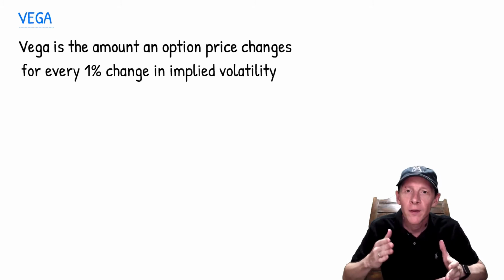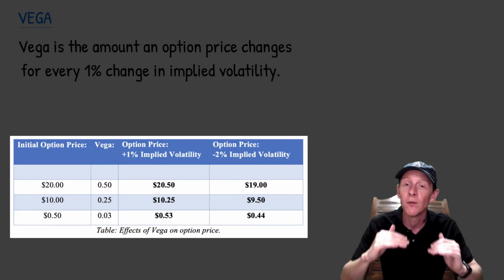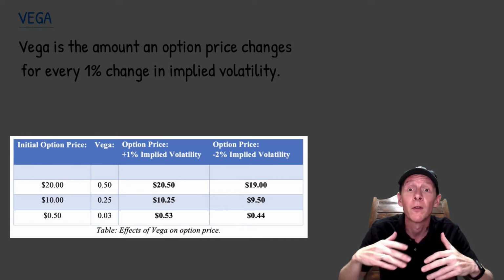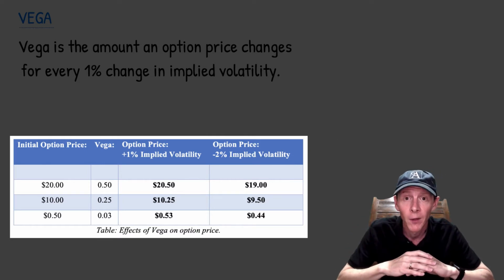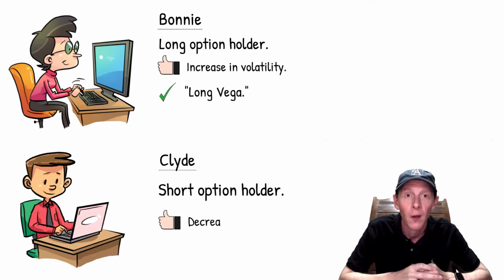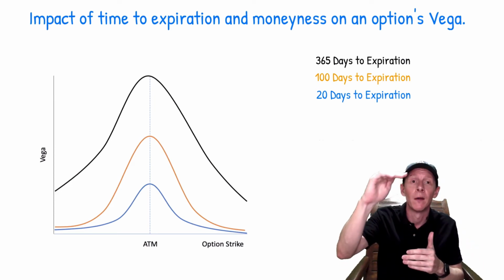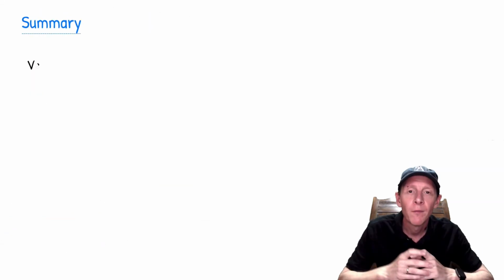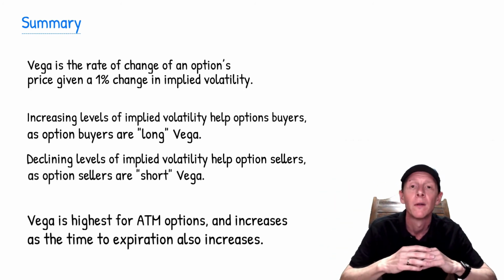What is Option Vega? (5mins.) | Options for Beginners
Vega is a measure of how sensitive an option is to changes in volatility.

Specifically, Vega is the amount an option price changes for every 1% change in implied volatility.

In this short video, the fourth on the Greeks in my options for beginner’s series, I take a look at Vega.

If you haven’t seen the other three, I recommend you start here first, with Delta.

Cheers! Enjoy...

Video Chapters:

0:00 Intro.
0:21 Option Vega definition.
2:03 Impact of Vega on long vs short option holders.
3:10 Summary.
3:39 Outro.

"The Stock Investor’s Option Cookbook
... The 7 Core Option Strategies Every Stock Investor Needs to Know."

💯  Recommended broker: tastyworks.